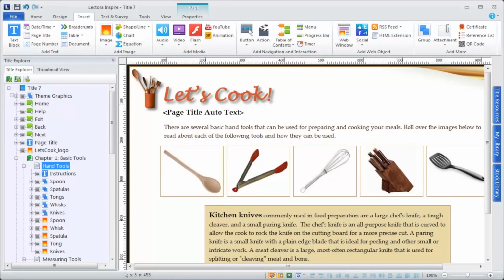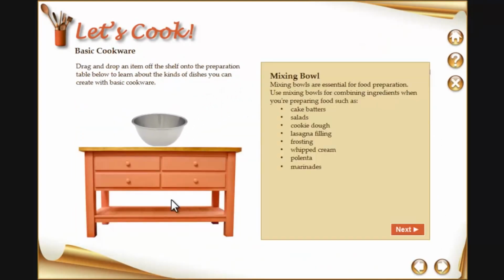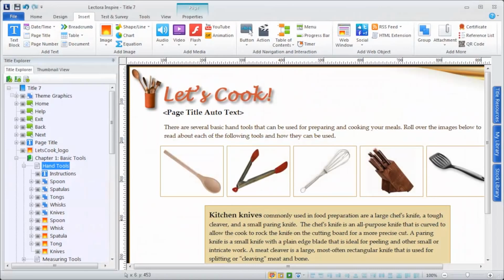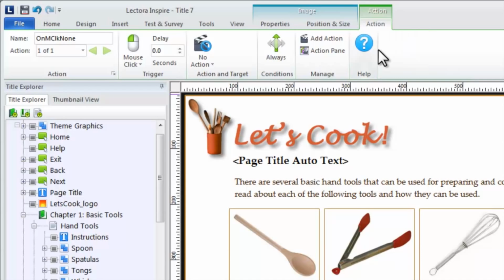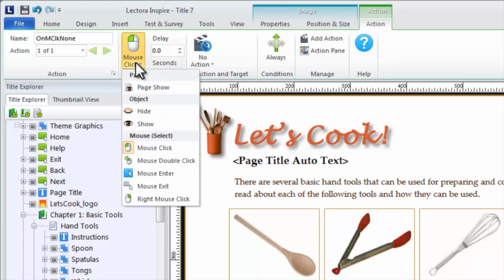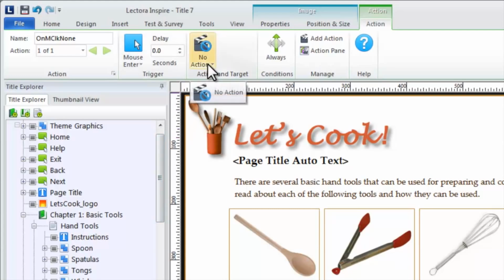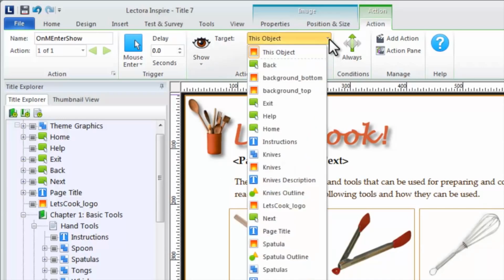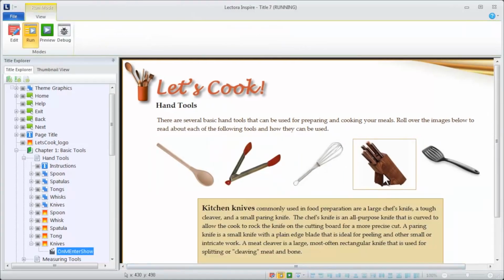Create Interactivity Using Actions in Lectora Inspire V11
Actions in Lectora Inspire: Explains how actions are used to make objects interactive (e.g., buttons, images, text).

Triggers and events: Shows how to set up triggers such as on click, on show, or on hide to control what happens in the course.

Practical demonstration: Walks through creating a simple interactive element step‑by‑step inside Lectora Inspire V11.

Customization: Highlights how actions can be combined to create more engaging learning experiences.

Application in e‑learning: Emphasizes how interactivity improves learner engagement and retention.

🎯 Key Takeaway
The tutorial demonstrates how to bring static e‑learning content to life by using actions in Lectora Inspire V11, giving course creators the tools to design more dynamic and engaging lessons.